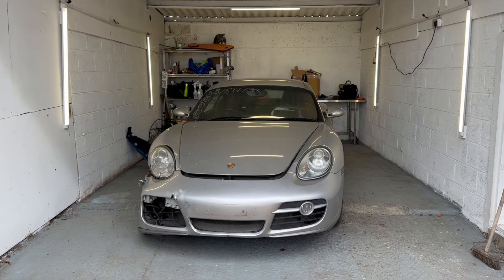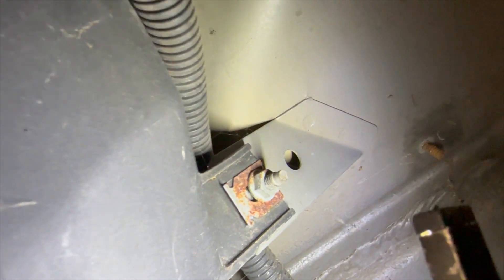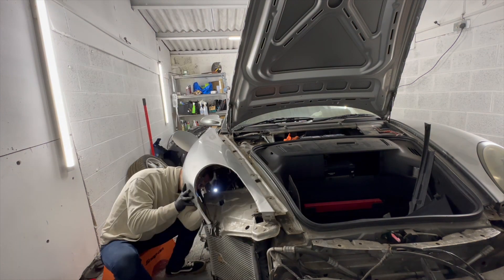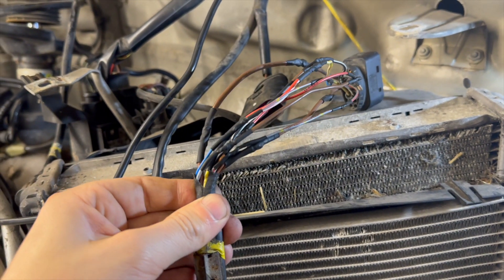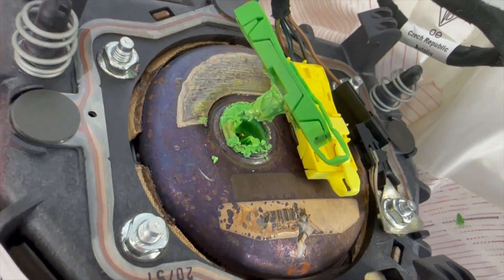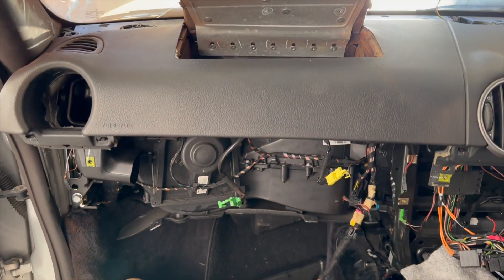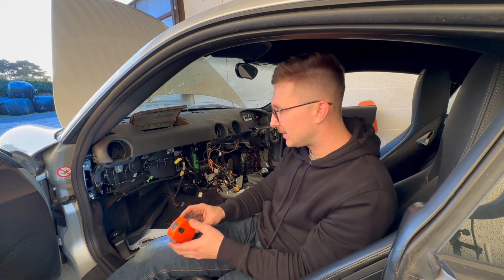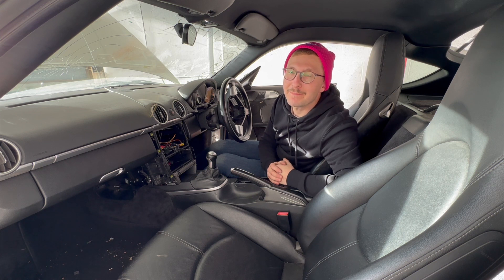EP.2 PORSCHE CAYMAN S. COPART SALVAGE, AUCTION CAR! MAKING PROGRESS!! AIRBAGS, WING AND DASH STRIP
Episode 2, Further progress to the Porsche Cayman s, strip and damage assessment along with repairs. Coming along nicely now.